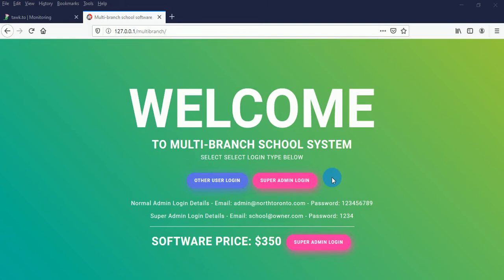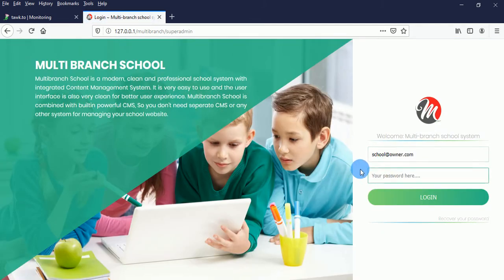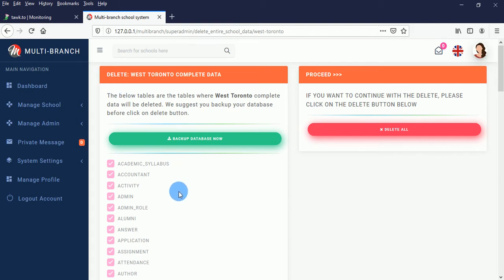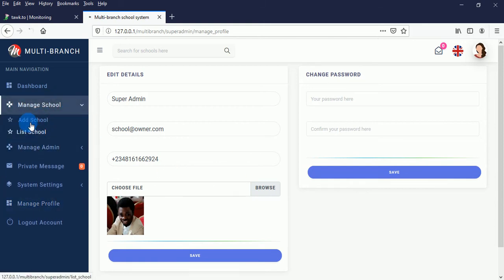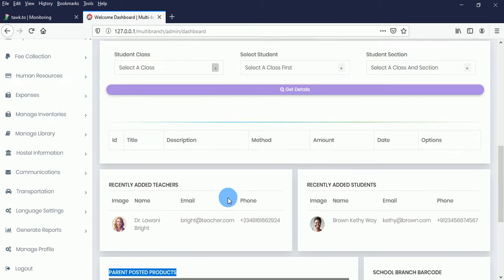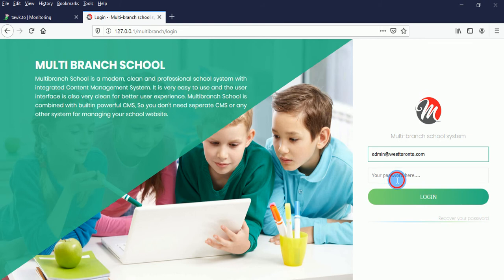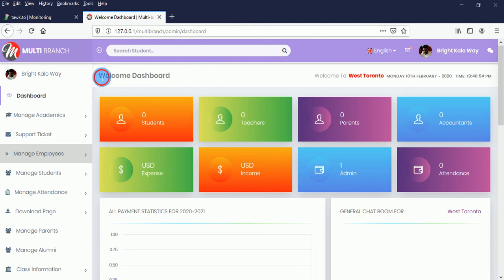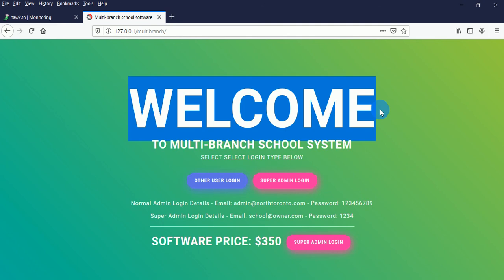Multi branch school system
Introducing Web-based Multi-branch school software

Multi School Management System Express is the latest and most complete School Automation Software Which is suites for each and every educational institute like school, college and universities. Specially who want to manage Multiple School from one system/server. Multi School Management system (MSMS) is a fully Web Based, Organized Features, Unlimited Language, Exclusive Reports and Secure web based Multi School Management System with well documented & clean coded.

price: 350$ for all the source codes and database.